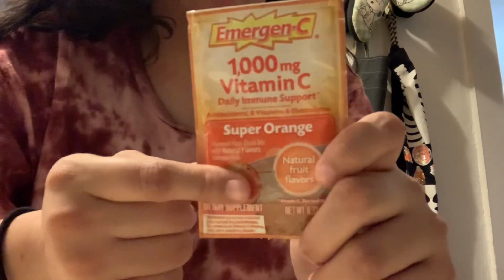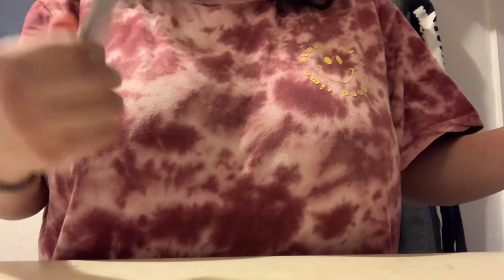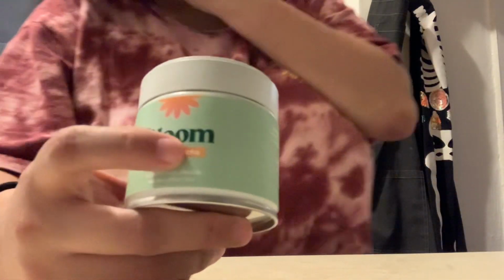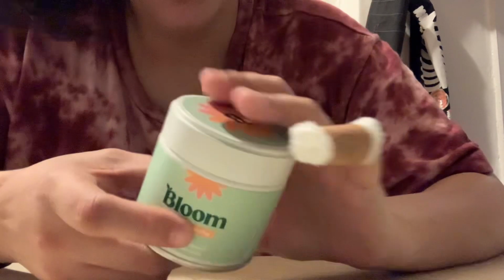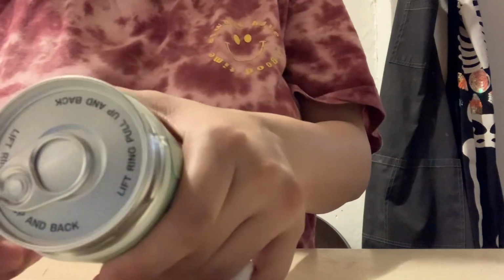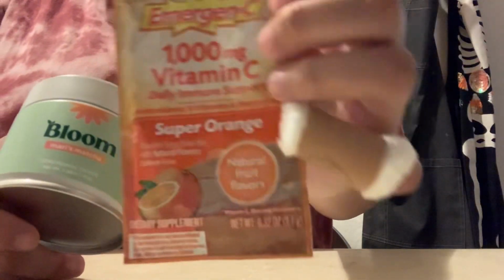I got my self bloom 🍵 💸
I would definitely recommend you guys getting the smaller one to try it first rather than spending almost $40-$50 on the tea because they didn’t have different flavors for you guys so if so if you guys wanna try that’s great that’s fine that’s perfectly OK you guys can try it and stuff Let me know if you guys bought it. It is $24. They do run up pretty expensive so like $60 if you’re buying all of them so more than that maybe 100 depending but I don’t have a code. I wish I can you know get sponsored by them if they see my YouTube video if anybody would like it so go get yourselves one of those I’m always hooking you guys up because you guys hook me up as wellI hook you guys up with different options of things, money, shoes, and things